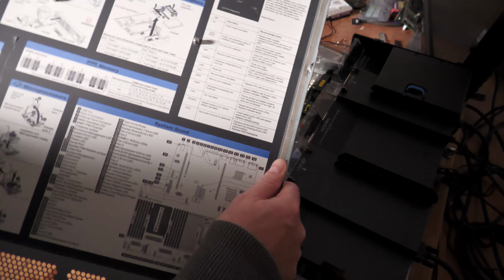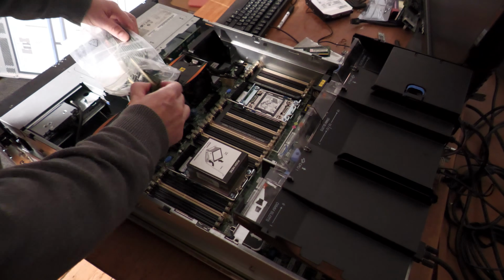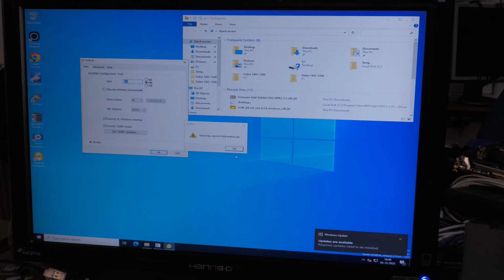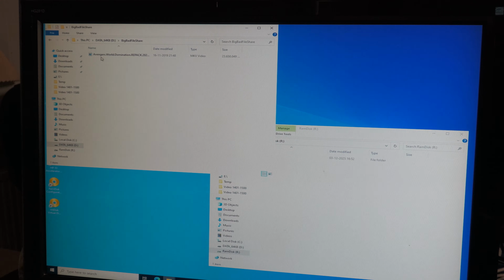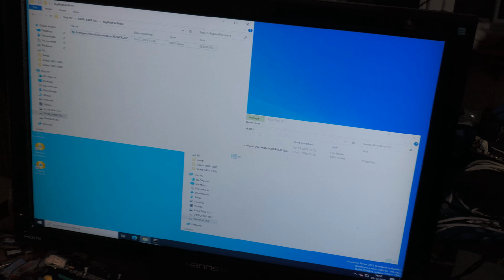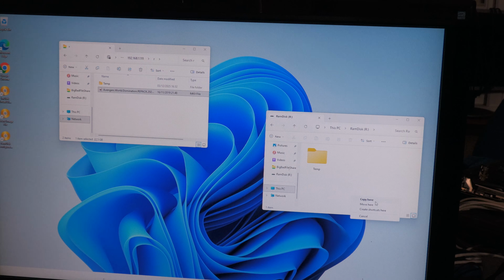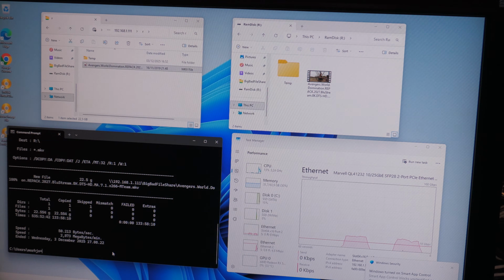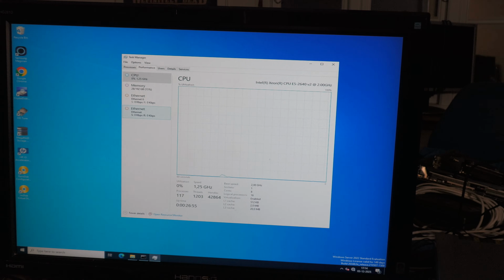10% Better 25Gbit Network Transfer - Getting There - 1551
I  have a few of these nice (𝗠𝗮𝗿𝘃𝗲𝗹𝗹 𝗤𝗟𝟰𝟭𝟮𝟯𝟮 𝟭𝟬/𝟮𝟱𝗚𝗯𝗘 𝗦𝗙𝗣𝟮𝟴 𝗘𝘁𝗵𝗲𝗿𝗻𝗲𝘁 𝗔𝗱𝗮𝗽𝘁𝗲𝗿). I am trying to see how fast I can copy a big file from my server to my gaming PC.

(Remember that shipping cost is ridiculous, until it knows where to ship it to! )